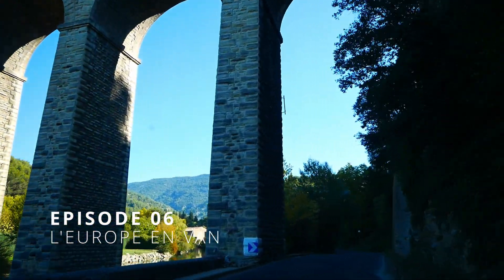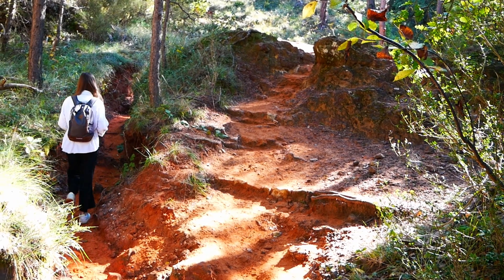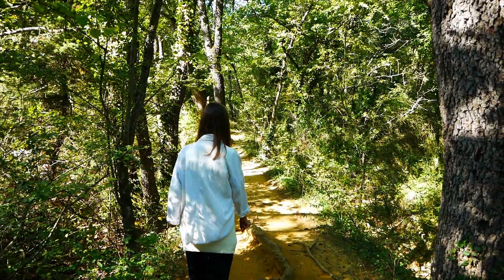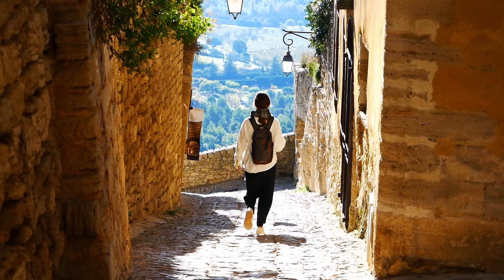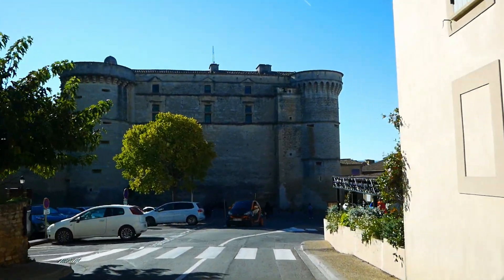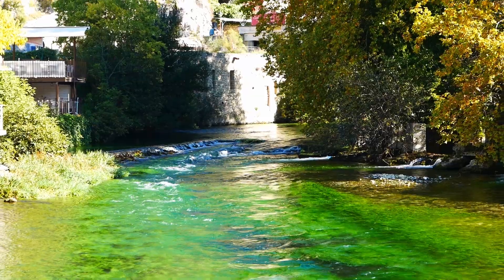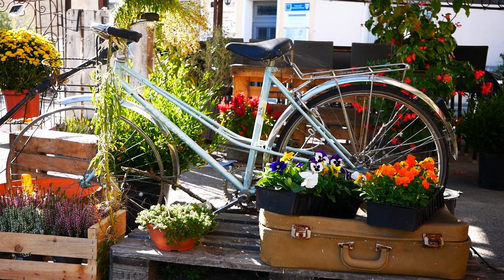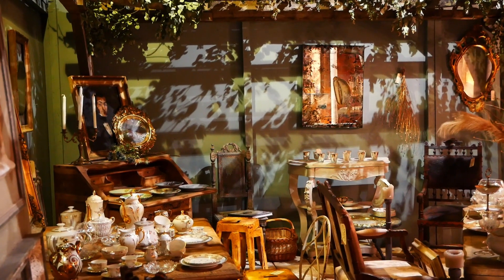EP06 - ON DECOUVRE LE COLORADO PROVENCAL, GORDES, FONTAINE DE VAUCLUSE ET L'ISLE SUR LA SORGUE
Dans le 6ème épisode de l'Europe en Van on prend la direction du Luberon et du Vaucluse !

Ps : Oui la mise au point est foirée en intro...

Nous c’est Romane & Alexandre, deux jeunes passionnés de voyage et freelance en communication digitale 👩‍💻

Cette vidéo t'a plu ? Alors n’hésite pas à :

👍  laisser un like
🔔  activer la cloche des notifications

Rendez-vous dimanche prochain à 10h00 pour une nouvelle vidéo dans le Sud de la France 🌞